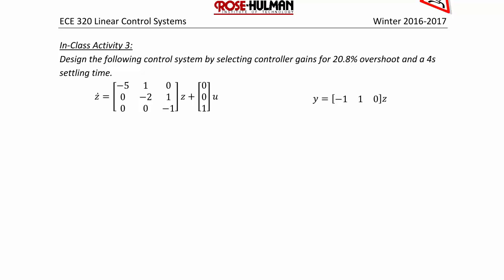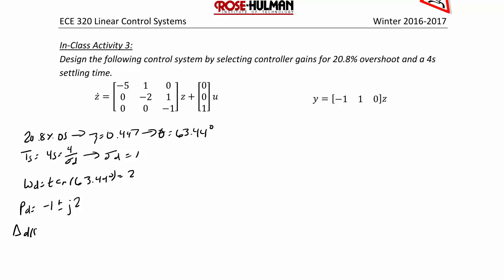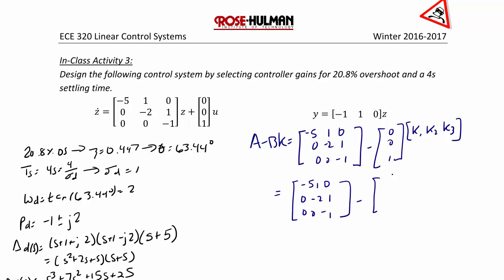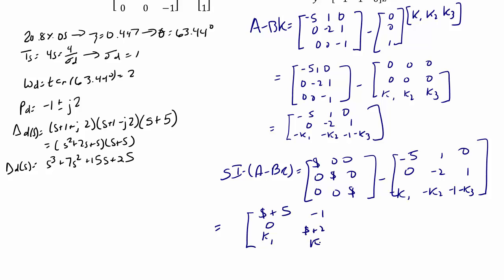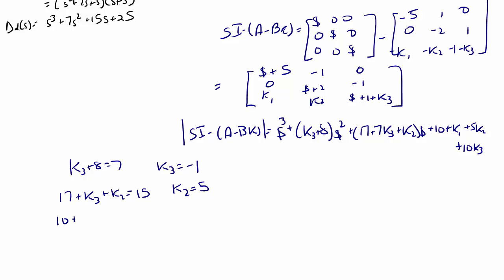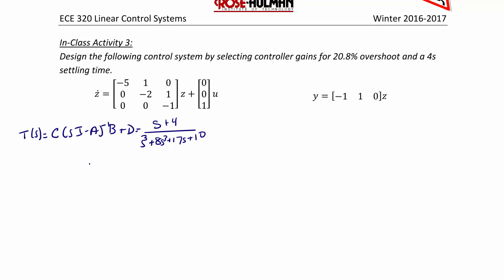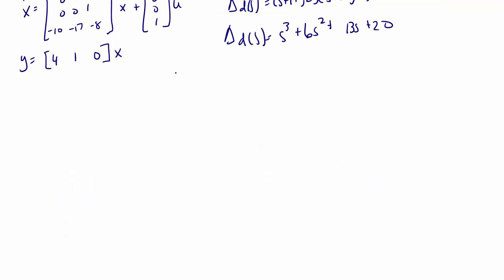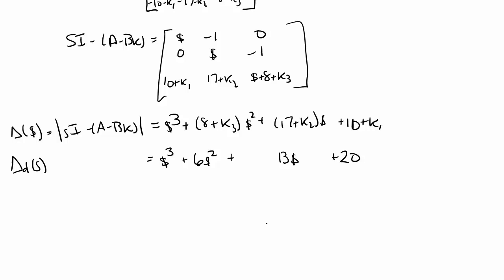ECE320 Lecture6-1c: State Space Controller Design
This video will compare and contrast frequency response and state space controller design. It will also show how to implement controller design to place poles in a system. It will also demonstrate how to determine the controllability of a control system given the state space equations.